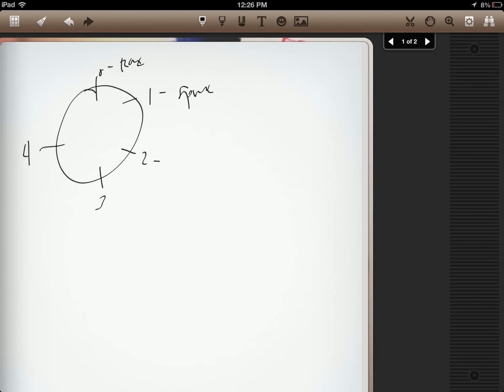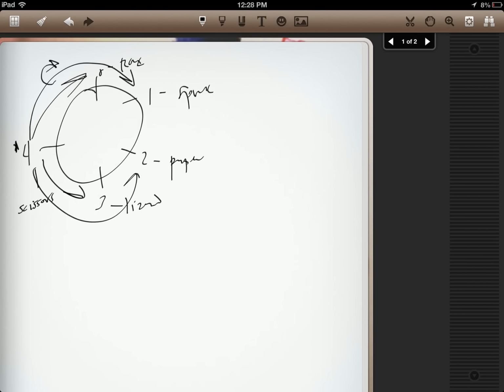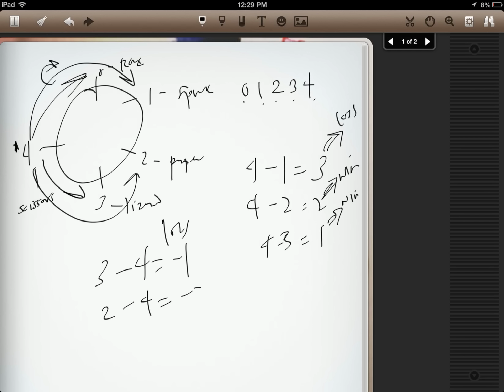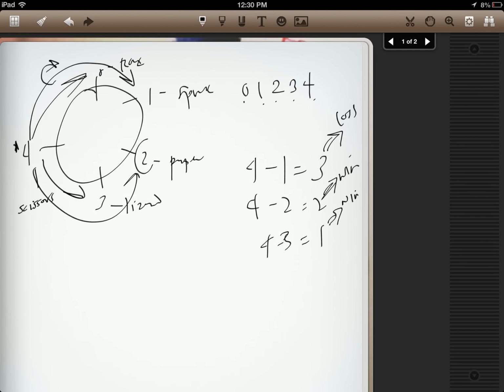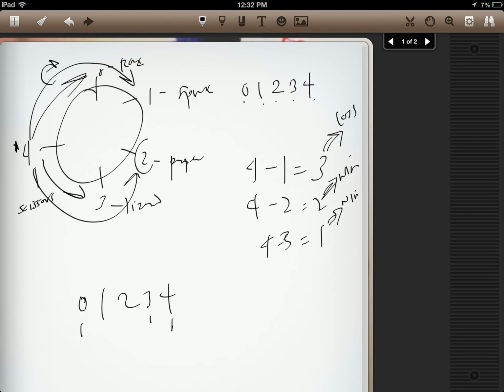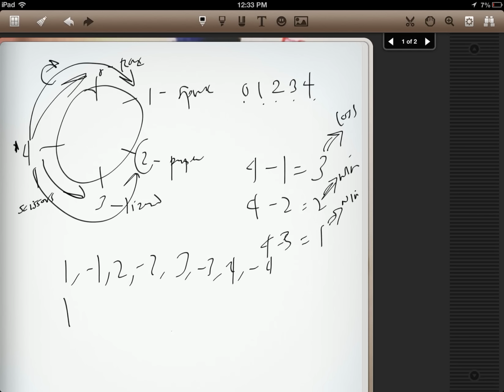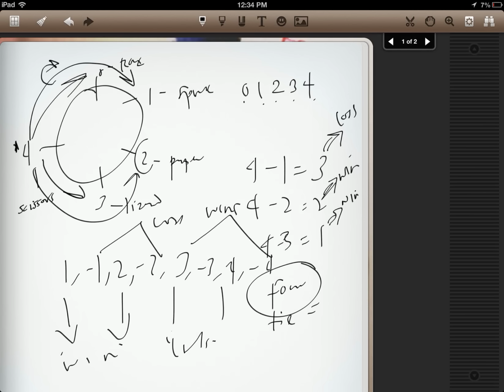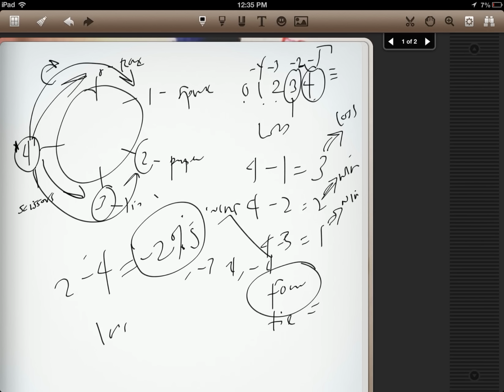Rpsls game concept using modular arithmetic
This is a video explaining my understanding of the concept used to determine the winners.